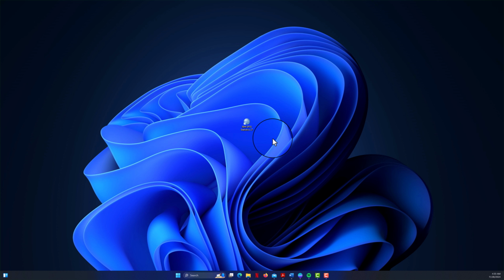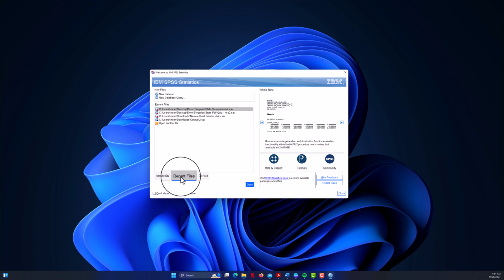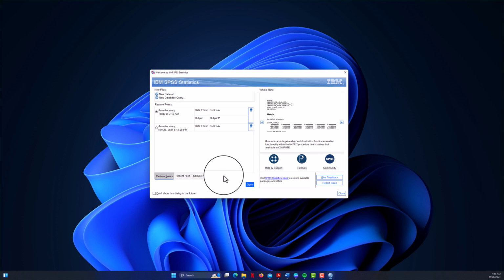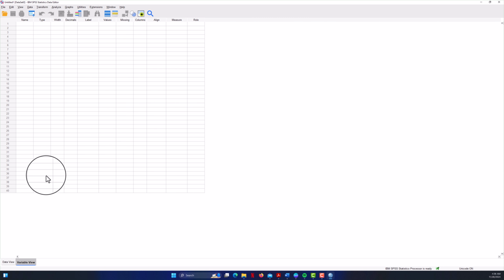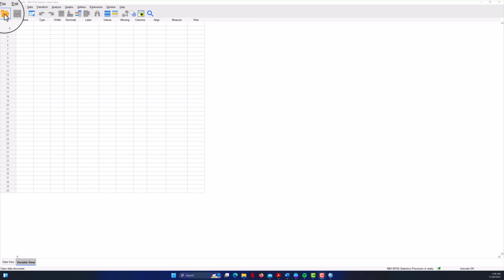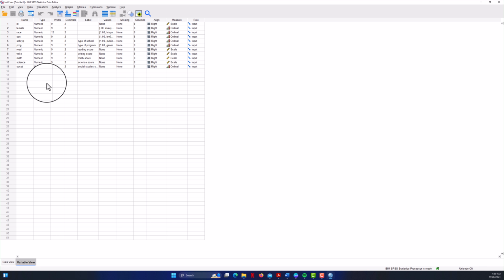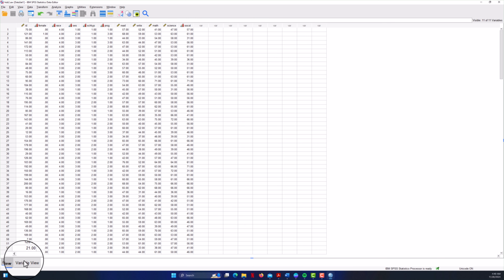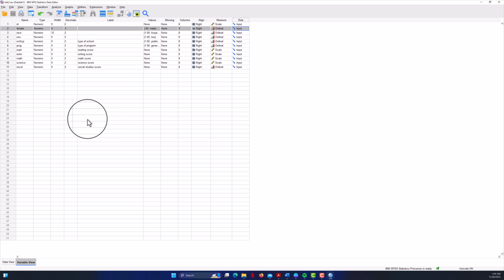Short SPSS Introduction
This short tutorial is a basic introduction to the SPSS interface and some basic options to work with the application.